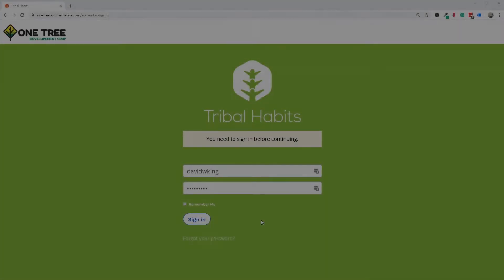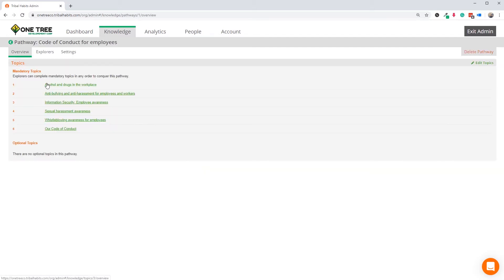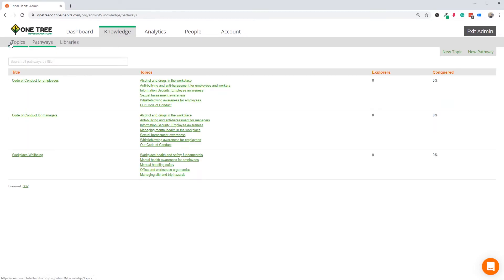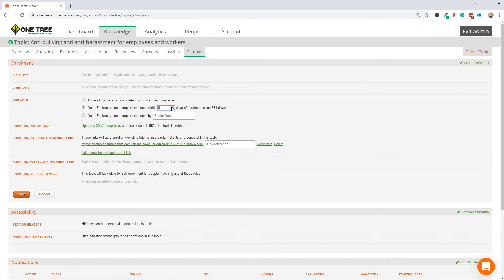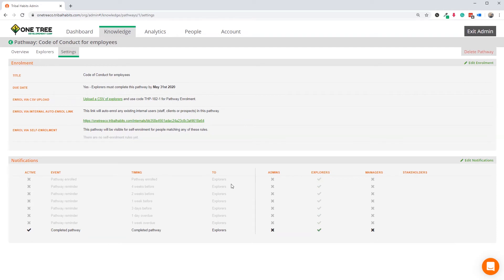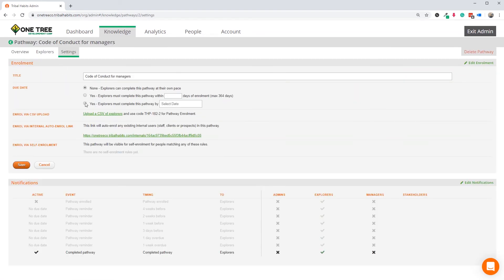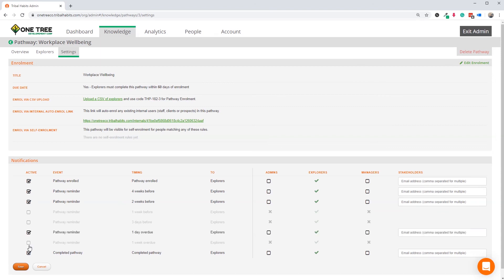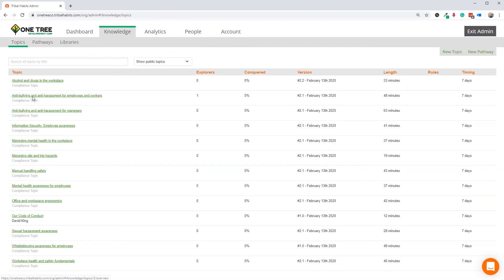Implementing Online Training - S1E5 - Automating online compliance training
Welcome to 'Implementing Online Training'. In Season 1, we focus on the area of online compliance training. We meet OneTreeCo, an organisation with 175 employees in three locations.

They are starting their journey with online training. We'll follow them through 45 minutes of real-time (spread over seven videos) as they set-up their new online compliance training processes.

In this episode, it is time for OneTreeCo to finalise their online compliance training by automating due dates, enrolment notifications and reminder notifications.